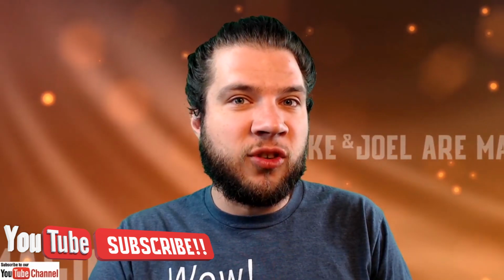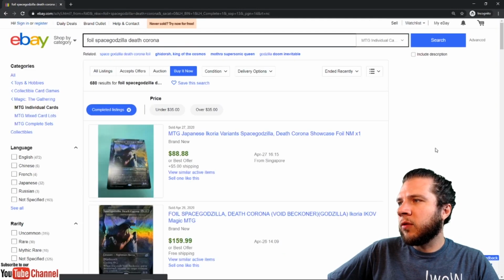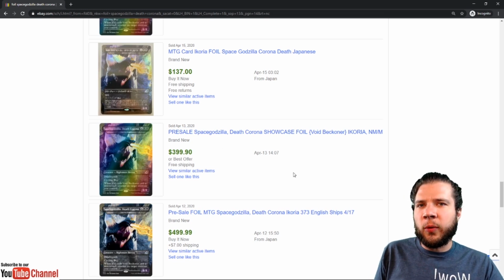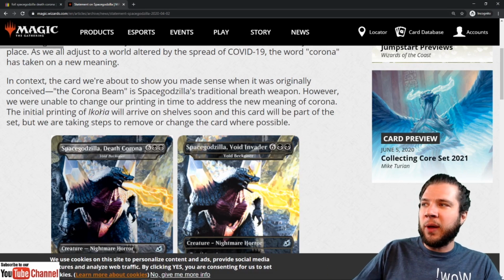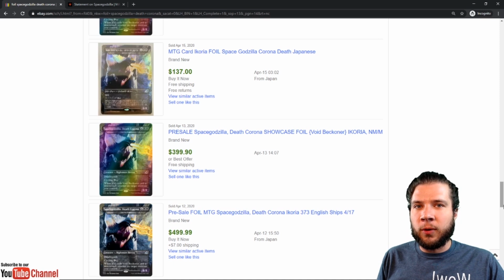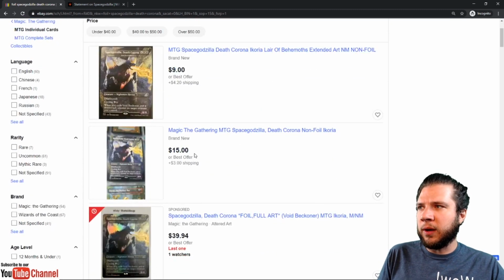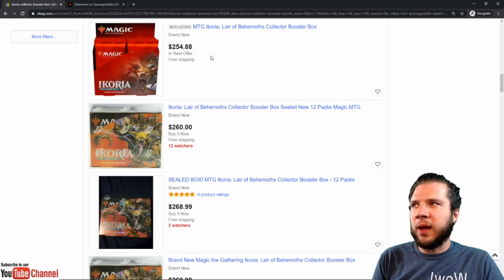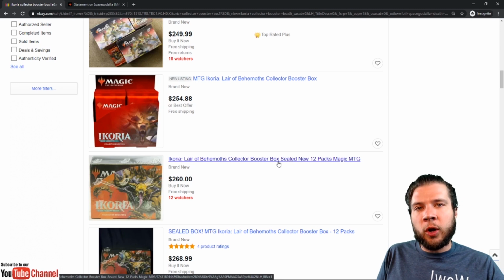Spacegodzilla, Death Corona: Never Again [The Pitfalls of Fomo & Hype in MTG]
In this video, Jake discusses Spacegodzilla, Death Corona, the exclusive variant to be discontinued due to its sensitive name. The announcement of this cards discontinuation created a lot of fomo (fear of missing out) and hype, which led to this card selling for a severely inflated price during presales. At this point, the card has undergone a huge price correction. Hindsight is 2020 and now some things make a lot more sense. We talk about Spacegodzilla and why it was so desired and ultimately why it failed to live up to the hype.

~SOCIAL LINKS~

Deck Guides episodes music by:
Title: Scanner

Chatting episodes music by:
Artist: Underbelly
Song: Lulu